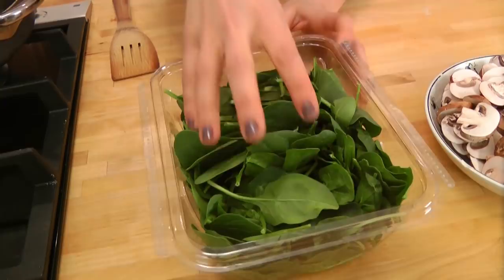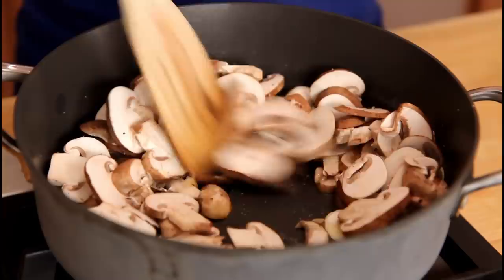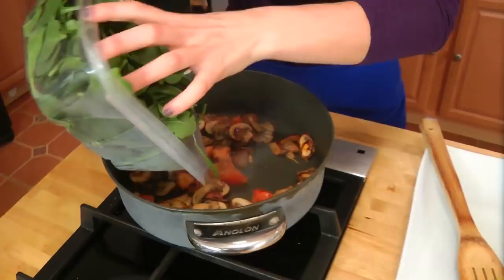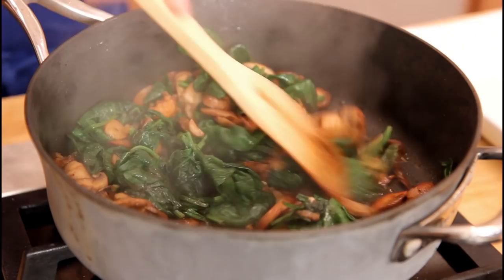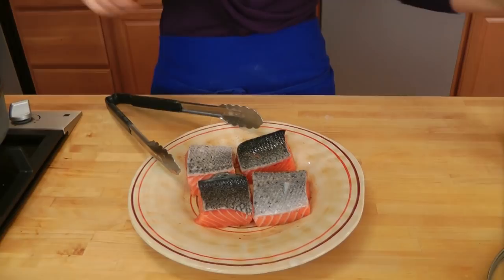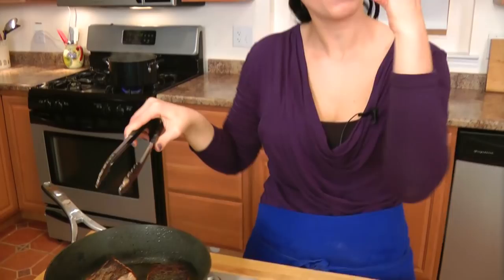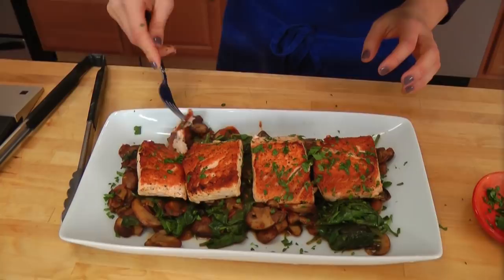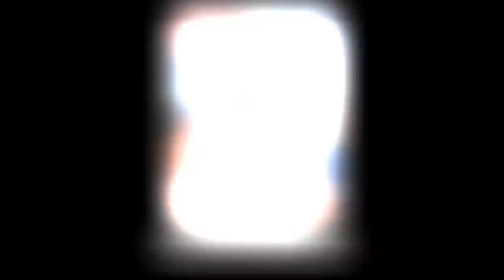Seared Salmon with Sauteed Spinach and Mushrooms - Laura Vitale - Laura in the Kitchen Ep 323